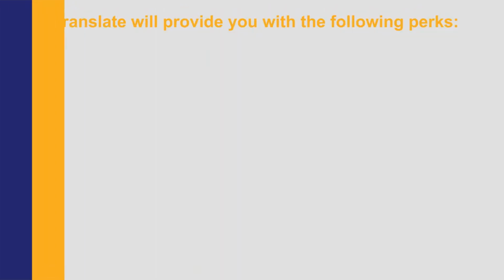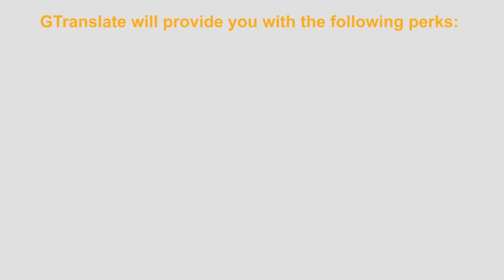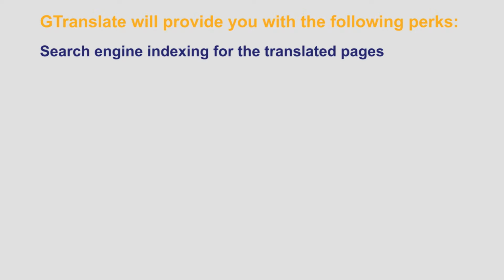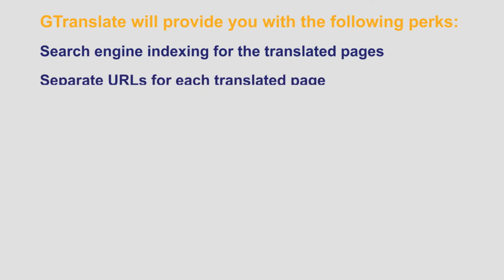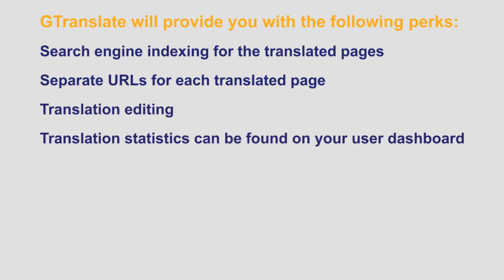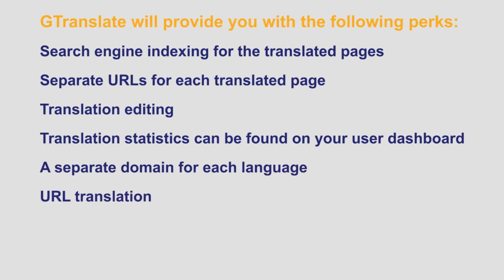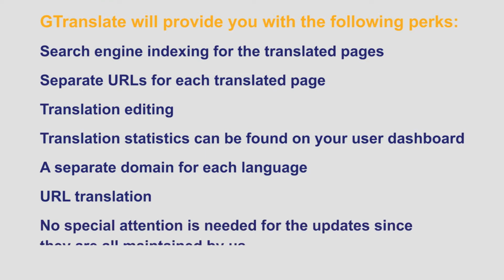How to Optimize Your Squarespace Website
Squarespace is a website builder that you can use to create any website you want starting from a simple "landing page" type of websites and ending with eCommerce stores. You can find thousands of website templates on Squarespace, anything you need, and everything your customers would be excited to see.

Along with website templates, Squarespace also provides a set of useful marketing tools that you can use in order to engage with your audience, get found organically, and grow your following. Some of those tools are the Email campaign tool, the SEO tool, the different social integration opportunities, Squarespace Analytics, a bunch of customer engagement tools such as forms and survey tools, calendar and much more.

Most importantly, Squarespace provides its customers with award-winning expert customer care. As a Squarespace user, you can get personalized support from the Customer Care Team either via email or live chat. And you know what? These people are there for you, 24/7!

So, with all of this in mind, it's natural to want to build your website with Squarespace. The setup is pretty simple, and you have the 24/7 support covering your back. That's why we will not dive into the technical stuff too much. Instead, let's find out how you can optimize your Squarespace website to get more traffic and eventually more sales.